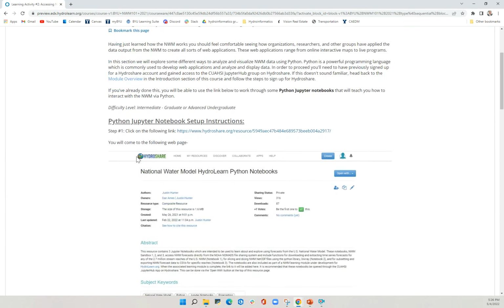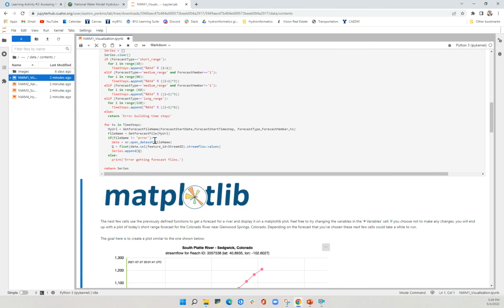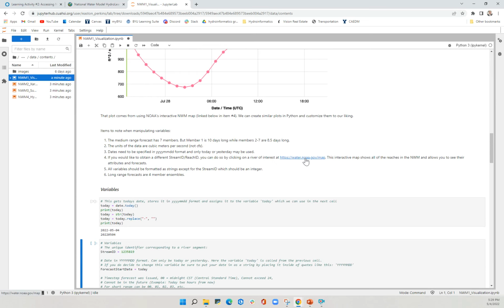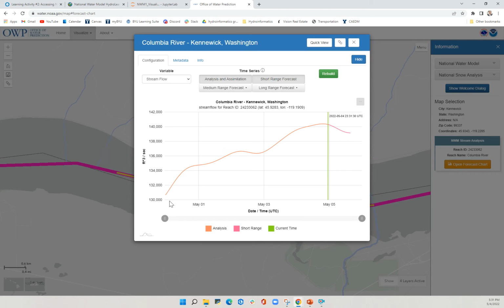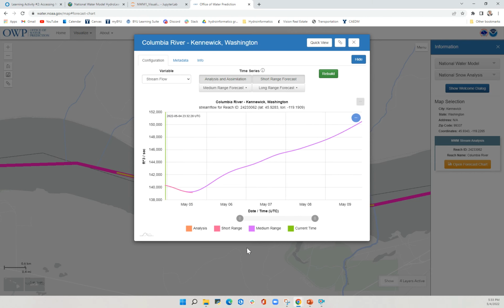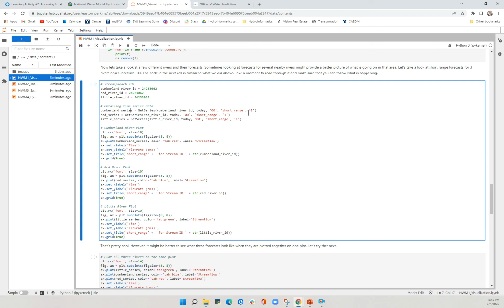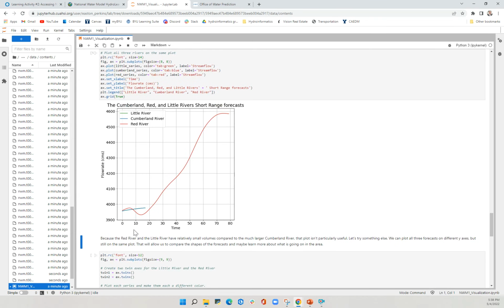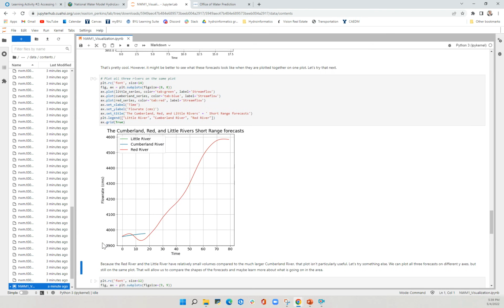National Water Model- Notebook 1: Visualizing Forecasts in Python (Exercise #4- Video Tutorial)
National Water Model- Notebook 1: Visualizing Forecasts in Python (Exercise #4- Video Tutorial) featuring Hyrolearn, Hydroshare, and the National Water Model. Video number four of a four part video series. Exercise four can be found on the National Water Model learning course on Hydrolearn.org.

A step by step work through of problem four allowing the learner to more fully grasp what the National Water Model is and how to use it.